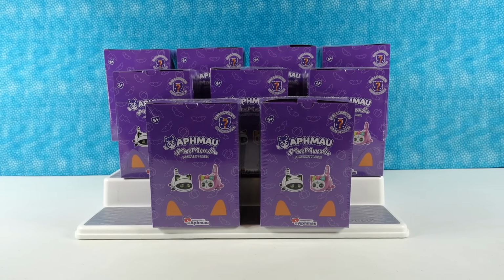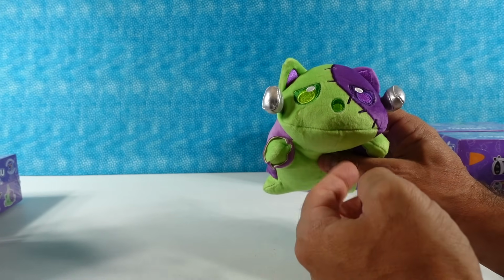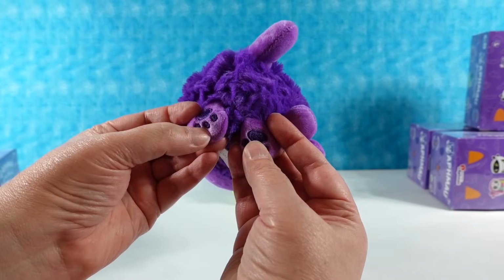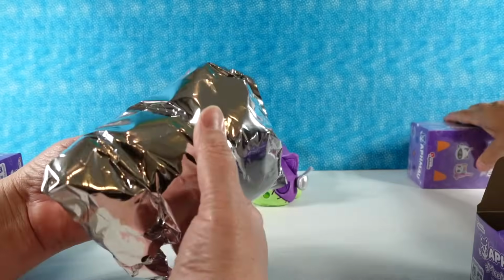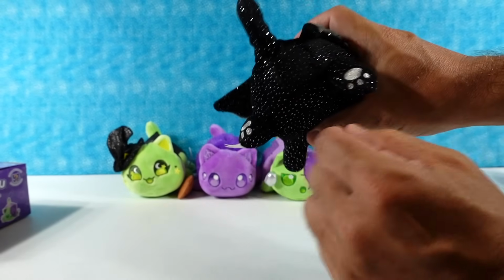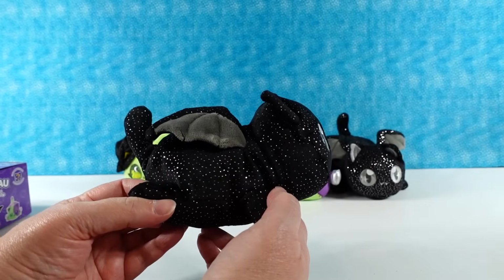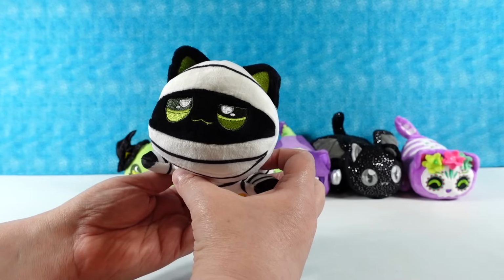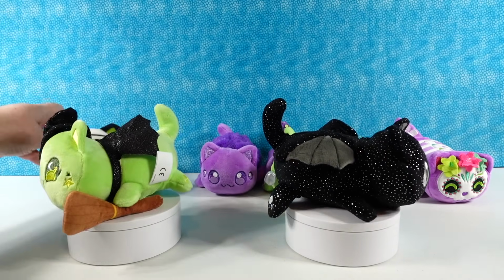Halloween Aphmau MeeMeows Mystery Plush Limited Edition Blind Box Unboxing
You have to check out the cutest Aphmau MeeMeows set yet. This is the limited edition Halloween release. Can you say spooookkkyy cute?

Check out our Amazon store for some of our favorite items listed.